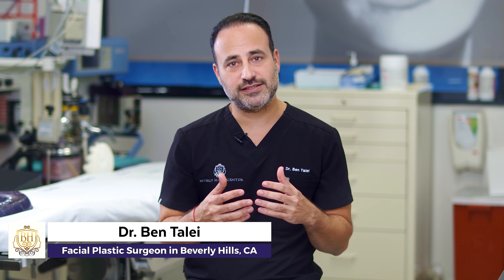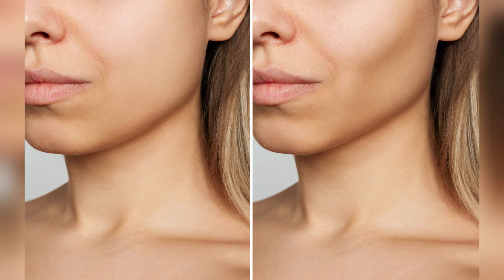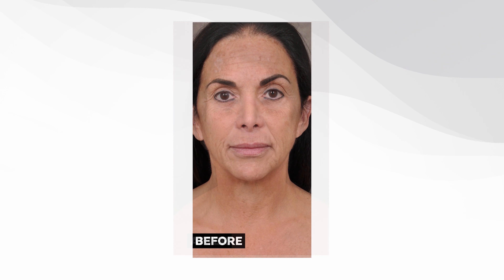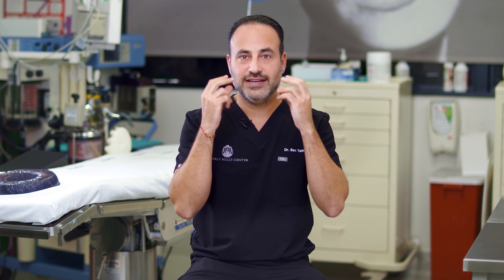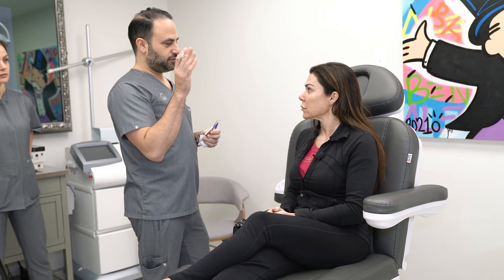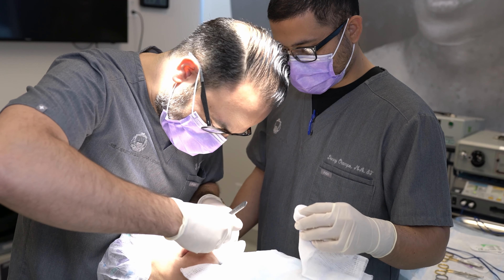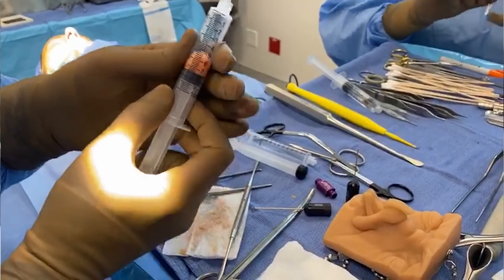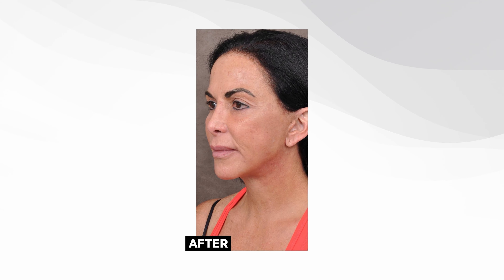Why is Buccal Fat Removal Trending?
Trends, when it comes to plastic surgery, are an area where one should tread very lightly, because more times than not they cannot be reversed. Spoiler Alert: Buccal Fat is one of those trends!